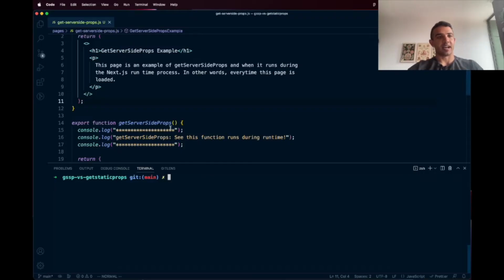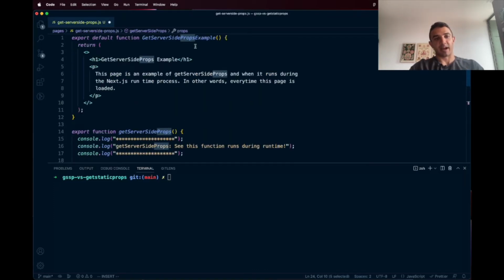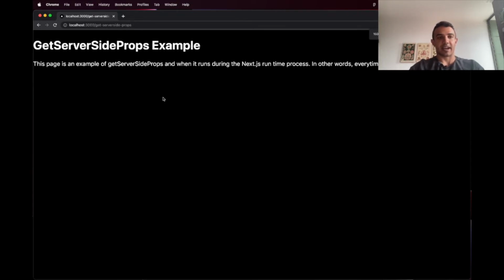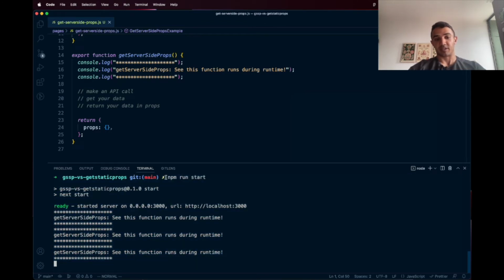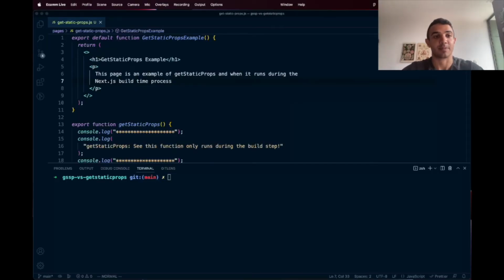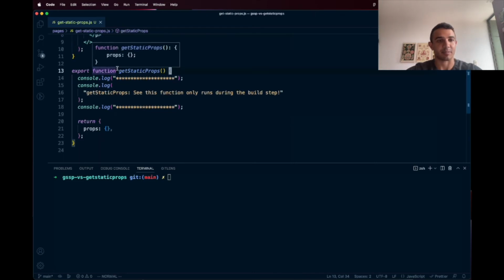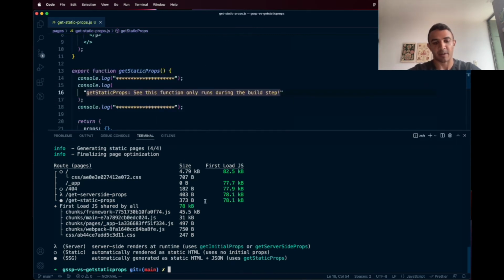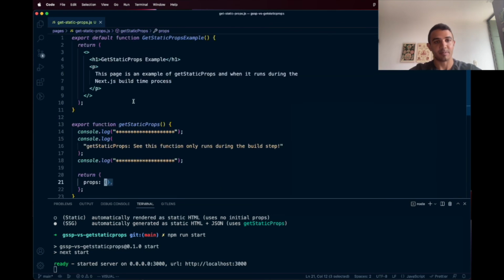Next.js - GetServerSideProps vs GetStaticProps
In this video we review GetServerSideProps and GetStaticProps in Next.js. These 2 functions are part of how Next.js handles server side rendering.

Understanding these concepts is important to utilizing the full features of Next.js.

Timestamps:

Intro: 00:00
GetServerSideProps Explanation: 00:21
GetStaticProps Explanation: 3:56
Summary: 7:10